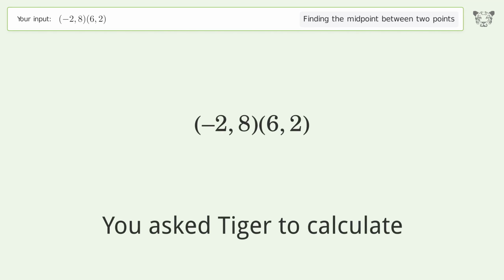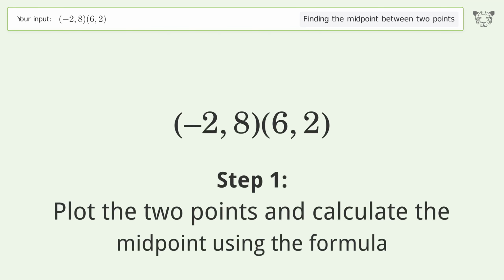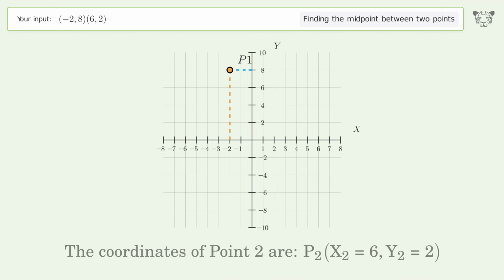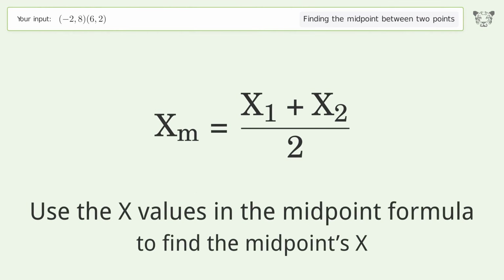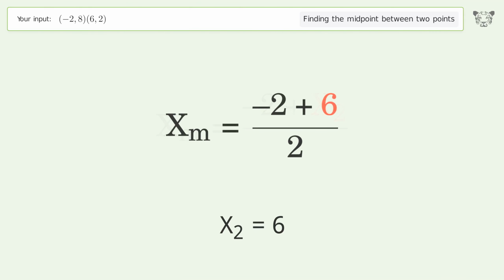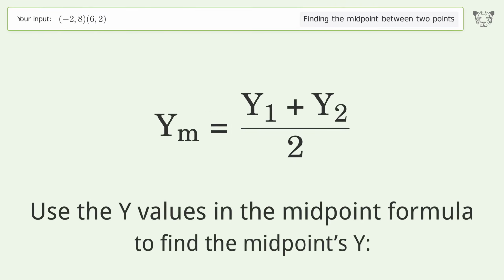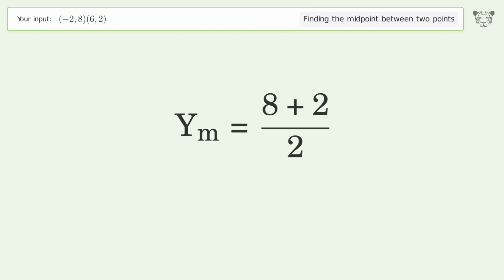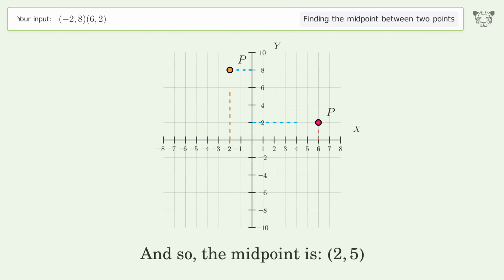Find the midpoint between two points p1 (-2,8) and p2 (6,2): Step-by-Step Video Solution